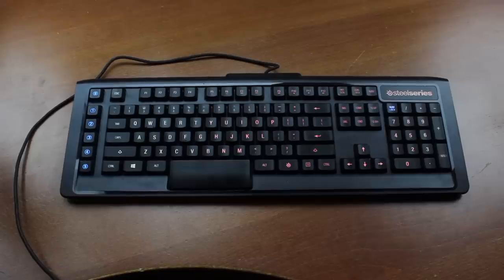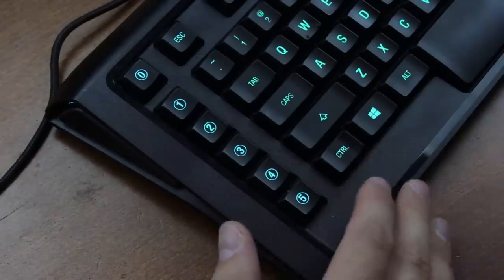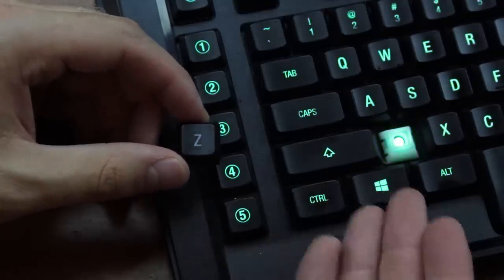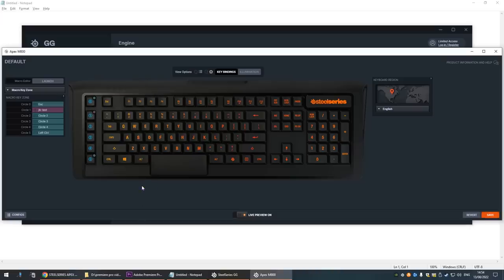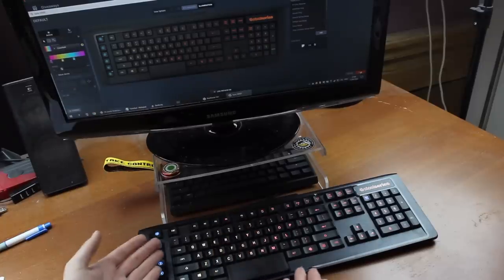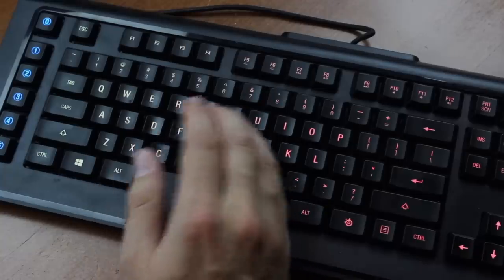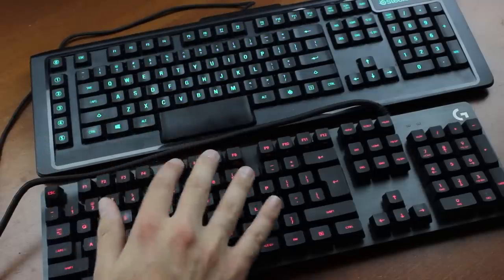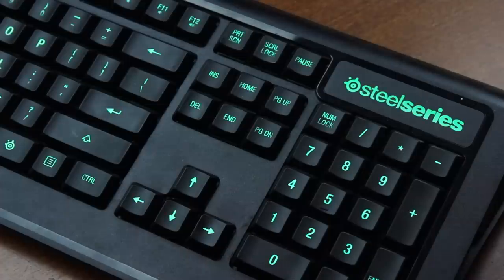Steelseries Apex M800 review (QS1 switches)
Today we look at the Steelseries Apex M800, a kind of semi-old RGB-focused battlecruiser keyboard from the mid-2010s. Hope you enjoy the video! :)

The practice sentence was: "Hello my name is Thomas and I'm typing on a Steelseries Apex M800 right now. It's not the worst I've ever reviewed, but I'm just wishing it was an Apex Pro instead!"